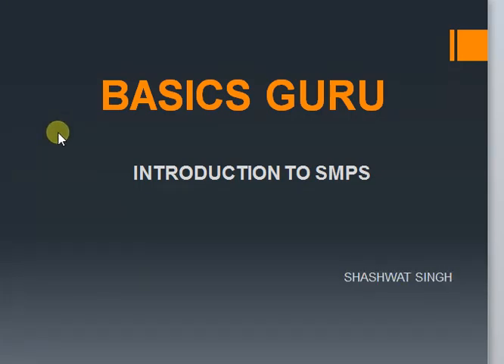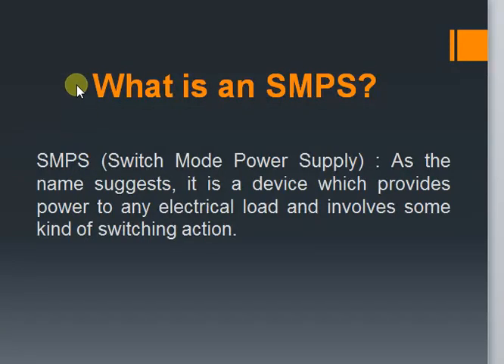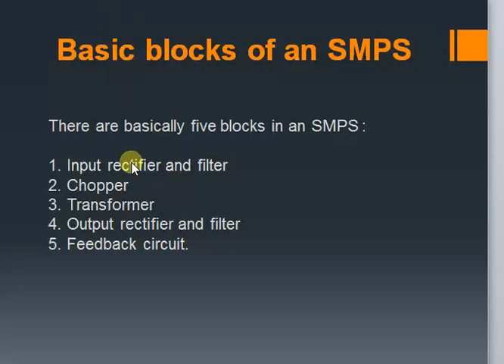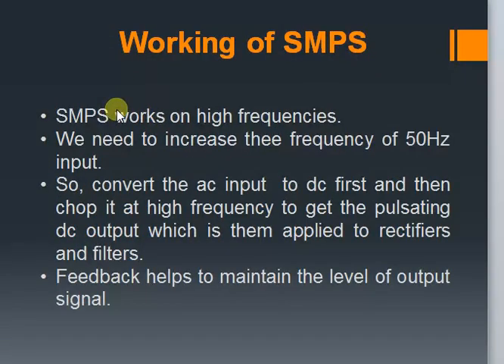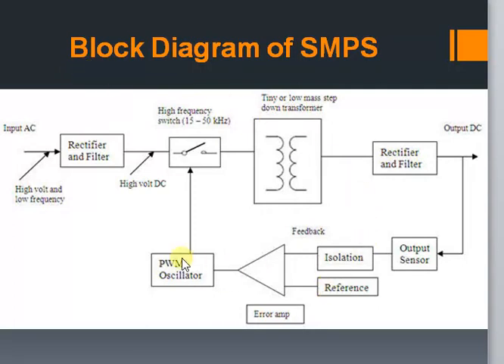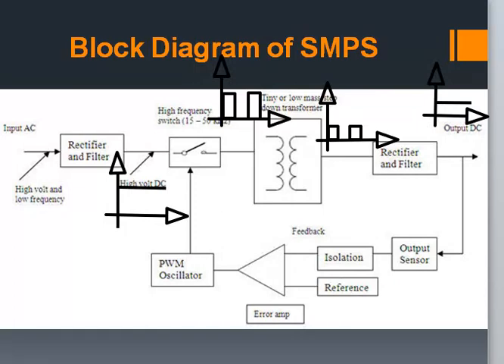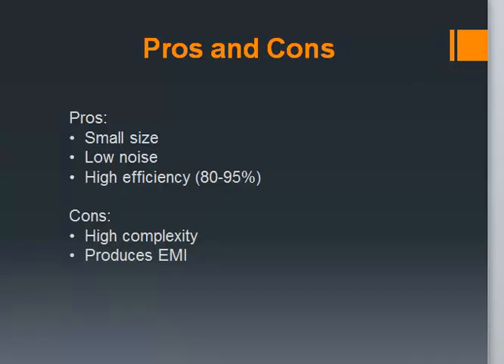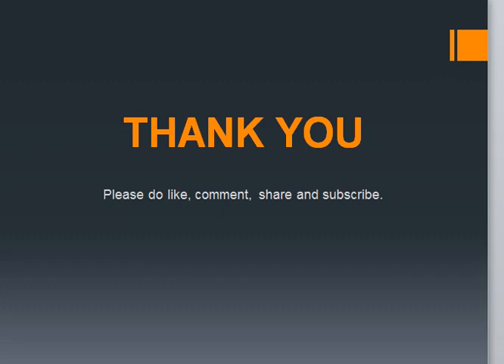SMPS Basics | Switch Mode Power Supply Explained | Basics Guru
SMPS (Switch Mode Power Supply) explained.
SMPS is a very important topic and it's of great use in any industry. It is replacing linear power supplies because of its superiority and the wide range of advantages it has.

I have explained it with appropriate waveforms and suitable diagrams.

If you want us to make more videos on basic stuffs then please write in the comments section.

Basics Guru